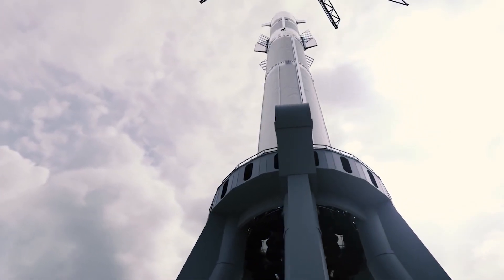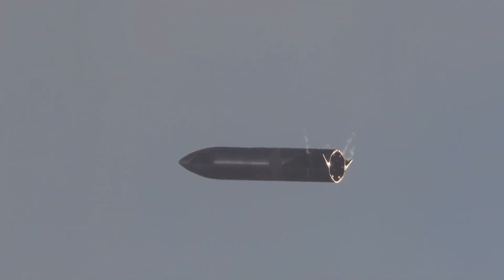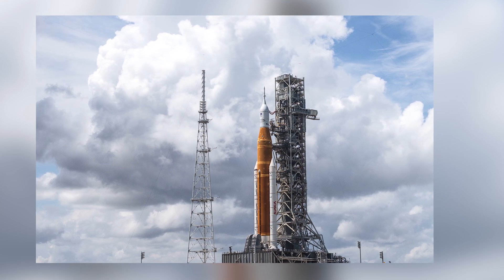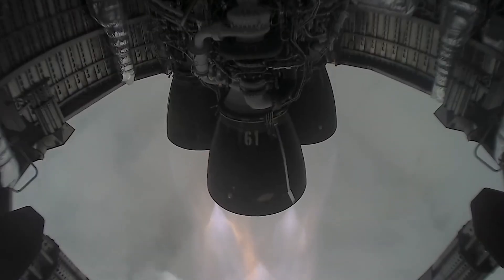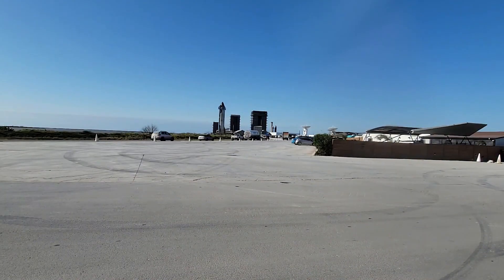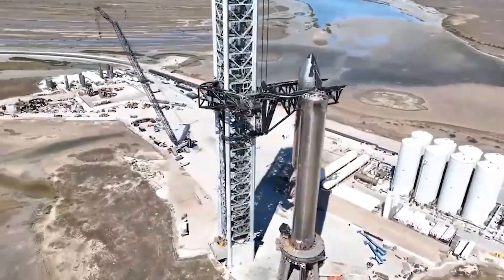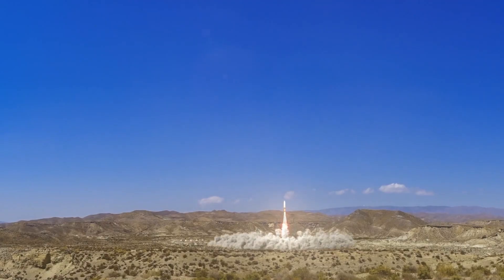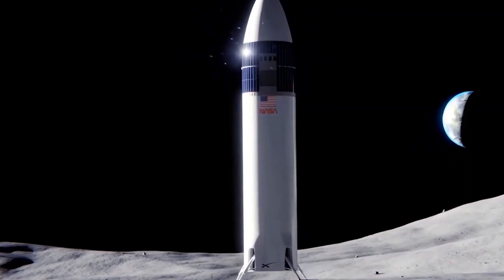SpaceX New Starship Changes Will Change Everything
The new version of spacex starship, will definitely look astonish and operate smart. You know we are living in a world where technology is fast growing and almost every gadget or machines, we use has technology inclined features, being very smart like a robot, or a perfect picture is a smart house. And that ticks another Elon’s aspiration to equip the starship with several smart features, so that it will be super easy for humans to interact with it.

Just looking at the Starship, and you know this is something truly different from another rocket that has existed. And now that it will be built with smart systems, the starship will definitely look like a SciFi space rocket we see in movies, and it becomes so real with its fish-like fins that works for soft landing.

Inspired by 2 THE FUTURE, Marcus House, and ALPHA TECH.

Inspired by SpaceX's crazy new Starship upgrade will change everything! Seriously, though.

Inspired by Starship Refilling in Orbit - This changes everything

Inspired by SpaceX Starship NEW FLAP DESIGNED CHANGED is changing everything!

Inspired by This is how SpaceX is changing the space industry with Starship and Crew Dragon

Inspired by Why the SpaceX Starship launch CHANGES EVERYTHING

On Tech SpaceX we will go through spacex orbital launch, spacex starship new flap designed changed is changing everything!.